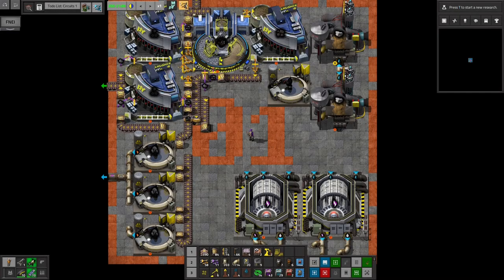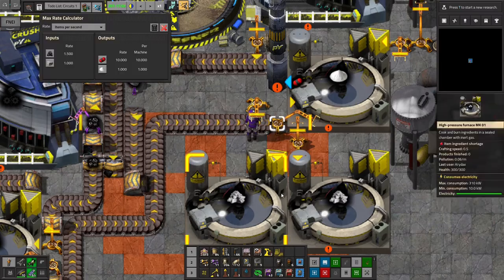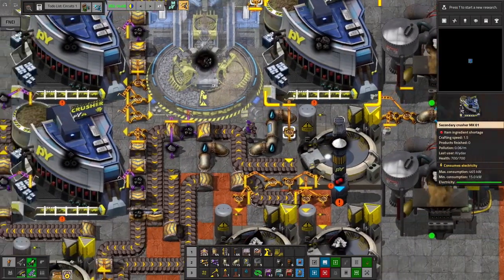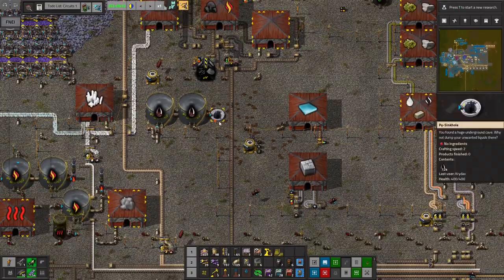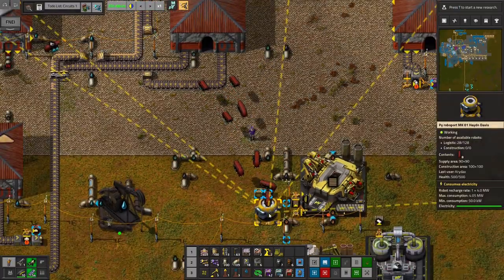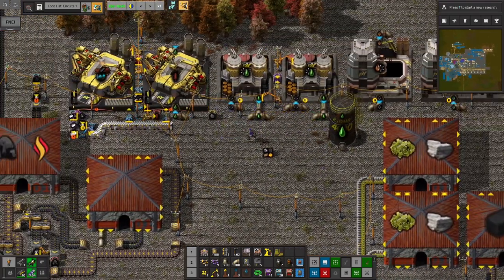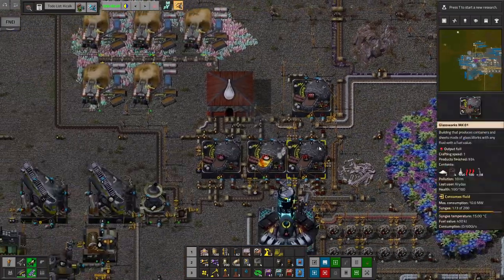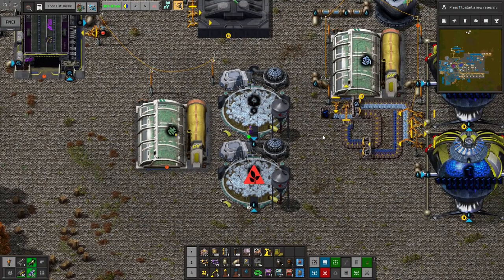Factorio 1.1 Pyanodon's #24 - Happy Pyanniversary!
*blows party horn* In this episode of Pyanodon's, we cross the in-game-day threshold of 365 days, and therefore have been engineering alien life and factories on this alien planet for over a year! We also tetris our way to a better Acetylene setup and make our first Kicalk! Circuits loom ever closer!

Let me know if you have any suggestions, or just what you think, in the comments.

Main mods:
Pyanodons AlienLife (+ graphics 1 through 3)
Pyanodons Coal Processing (+ Graphics)
Pyanodons Fusion Energy (+ Graphics)
Pyanodons HighTech (+Graphics)
Pyanodons Industry
Pyanodons Petroleum Handling (+Graphics)
Pyanodons Raw Ores (+Graphics)

Quality of Life Mods:
Todo List
Bottleneck
Copy Paste Modules
Deadlock's Stacking Beltboxes & Compact Loaders
Deadlock's Stacking for Pyanodon
Even Distribution
Factorio Library
Factorio Standard Library
Factorissimo2
Fill4Me
Flow Control
FNEI
Jetpack
Miniloader
Module Inserter
Nanobots: Early Bots
Picker Atheneum
Picker Extended
Productive Pyanodons
Squeak Through
Time Tools